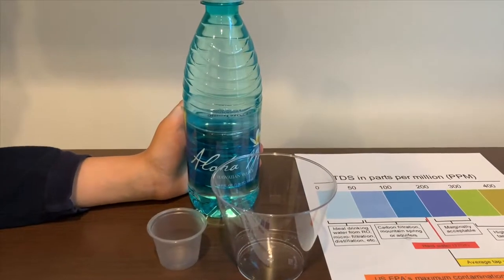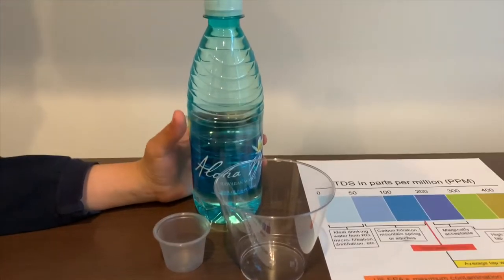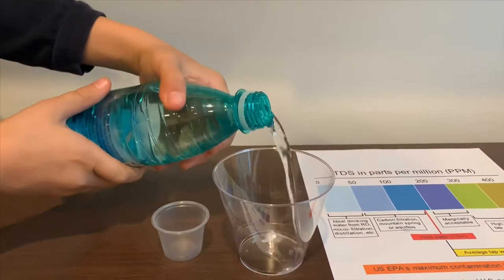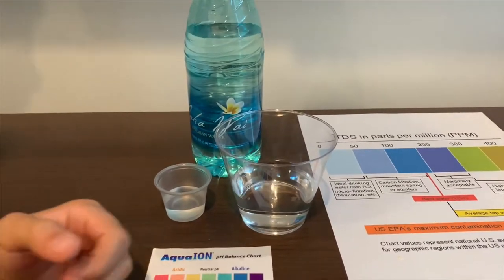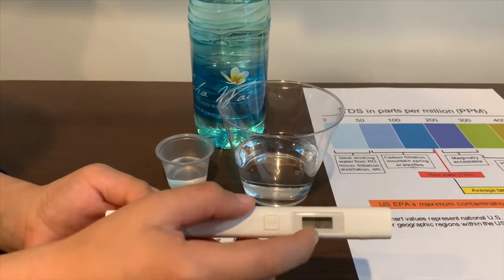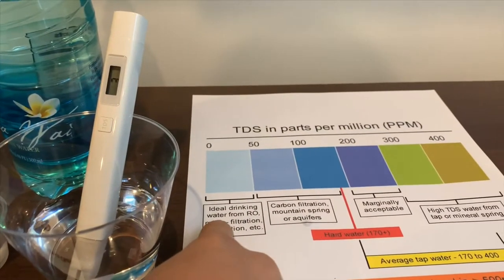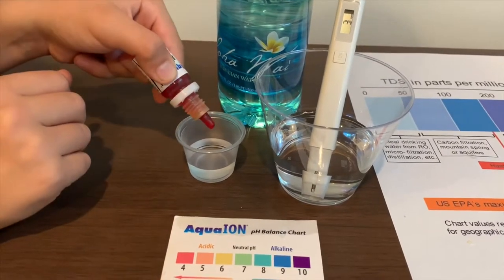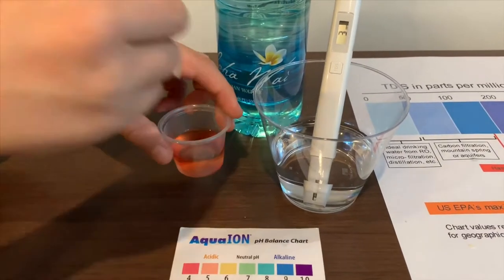Aloha Wai Purified Water test - pH and TDS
Purified water from Hawaii, USA
Results:
pH: 4.5
TDS: 3